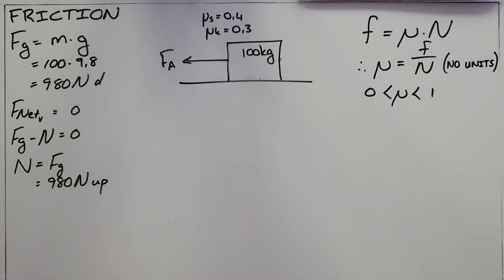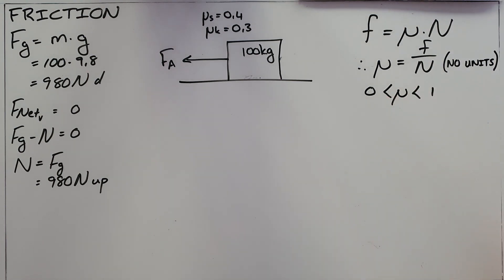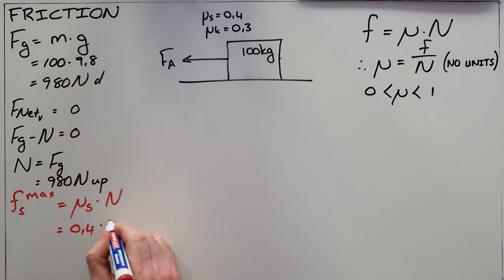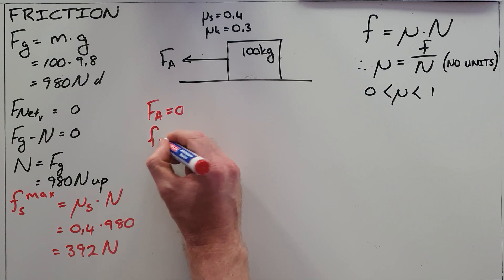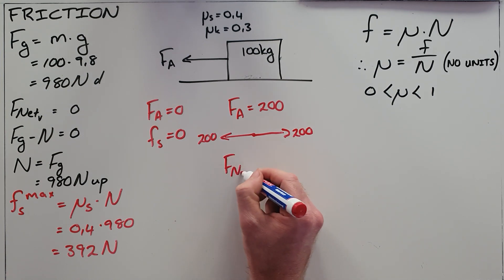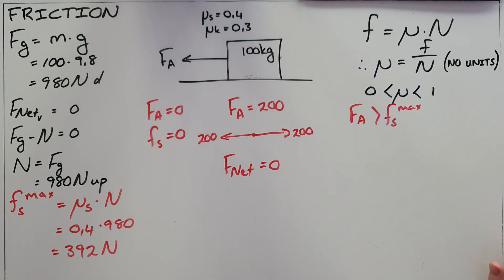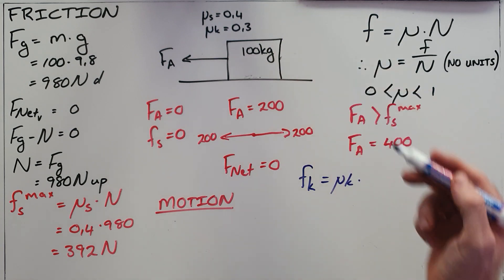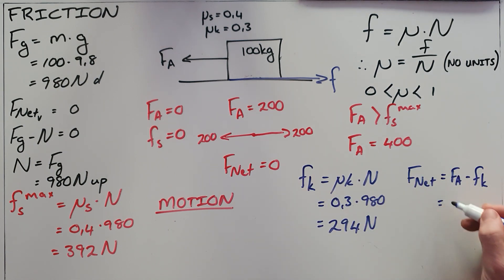Friction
This video explains the concept of friction and demonstrates how to calculate and use static and kinetic friction in a system.

South Africa
CAPS
Mechanics